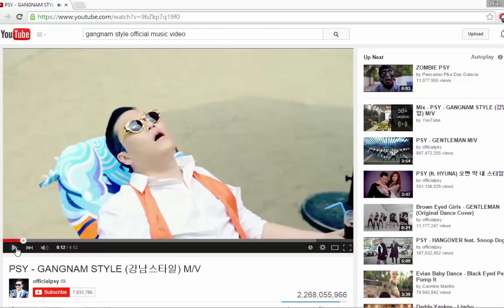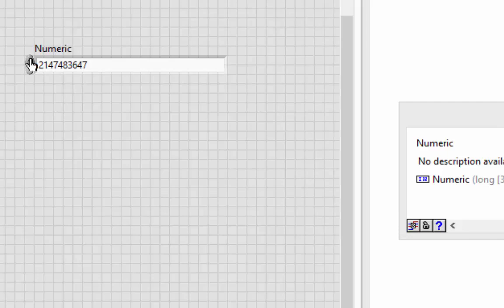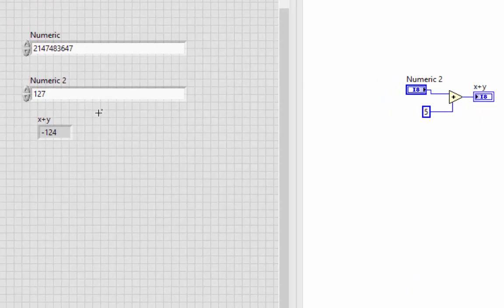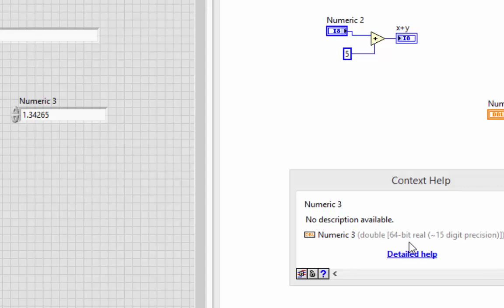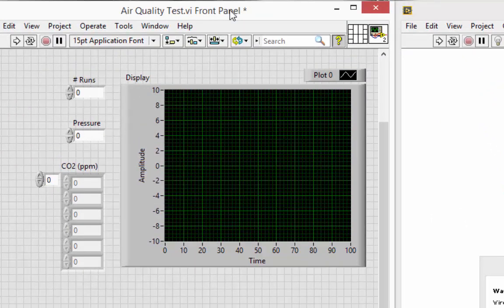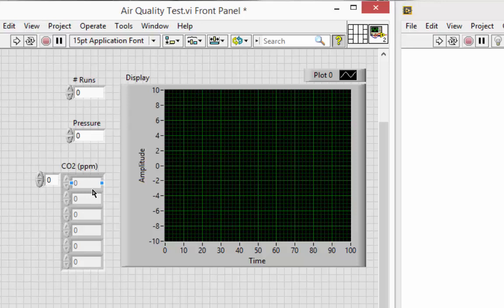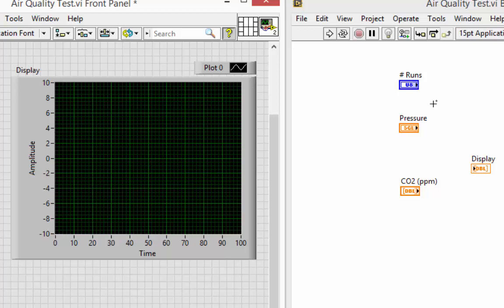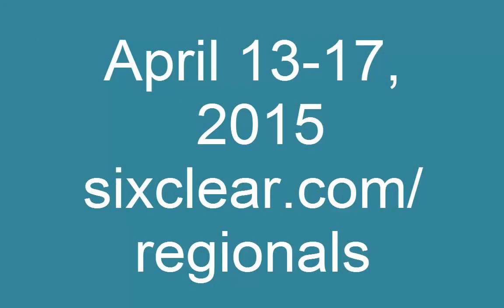VI High 61 - Understanding Numeric Representation, Integer Overflow, and Fractional Values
How big of a number can we put in an I32? A double? What happens when we try to cram a bigger number into a data space that can't hold it? We explore these questions today, as well as look as designing applications with these concepts in mind. Next time we'll talk about numeric coercion and conversion.

Want to meet us? Come to a regional course!